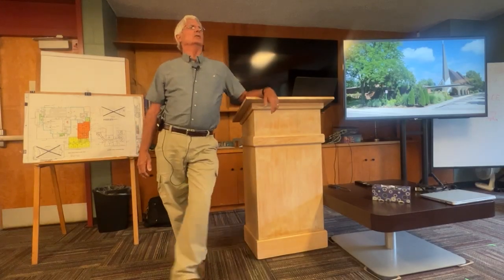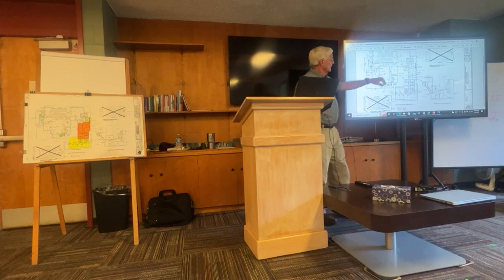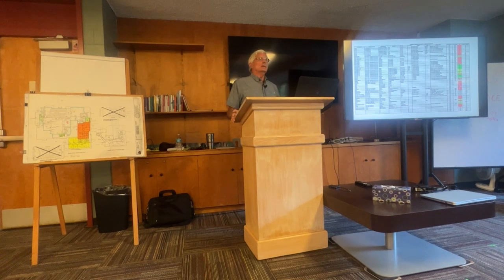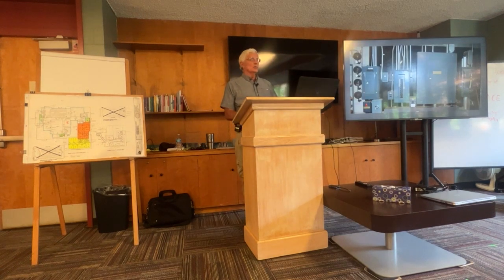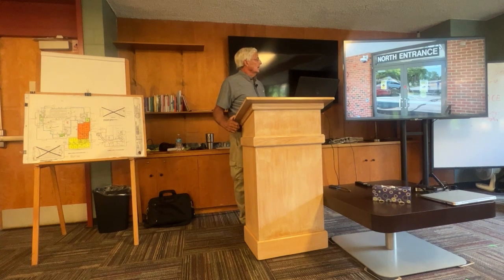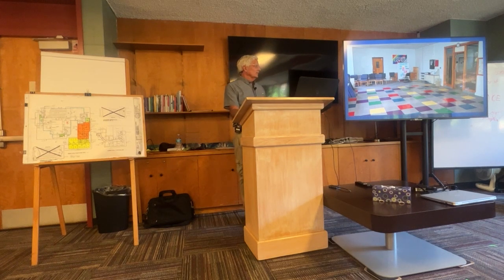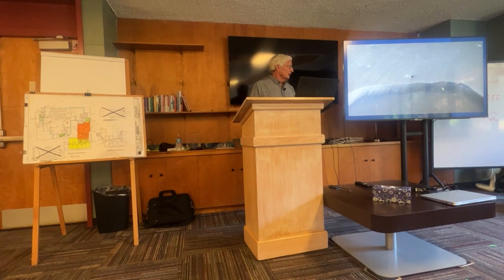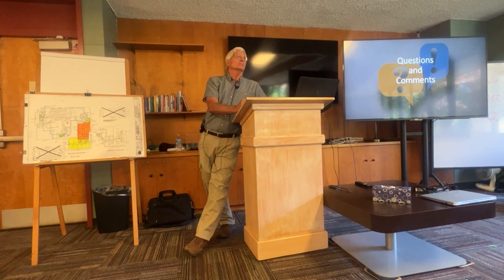Adult Forum with Bob Tullett 9-25-22